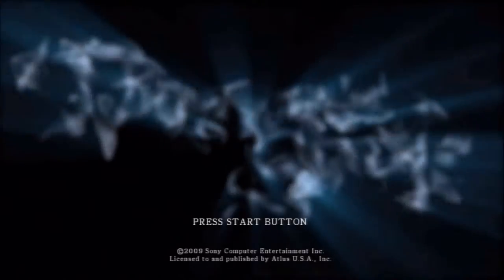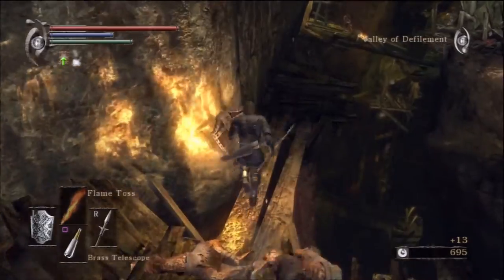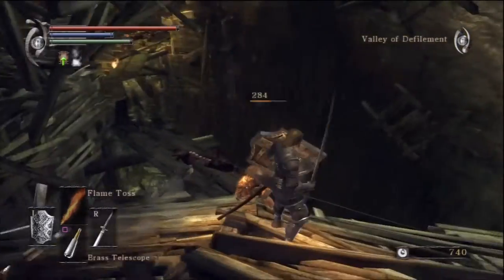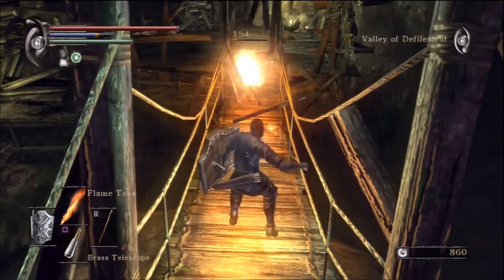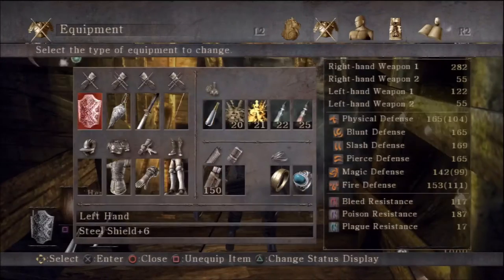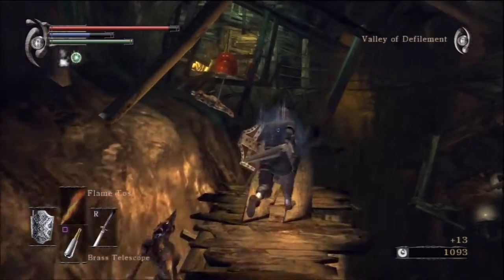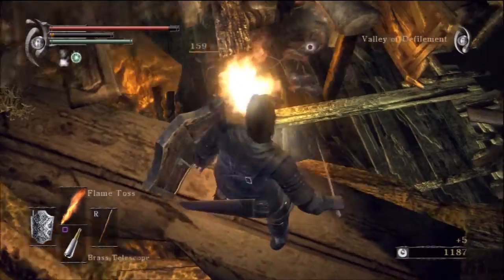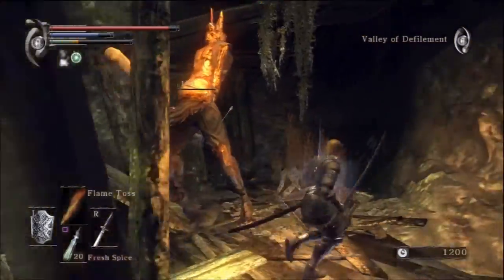Demon's Souls Beginners Guide Part 22: The Valley of Defilement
My walkthrough of an amazing game, actually, one of my favorite games of all time, Demon's Souls, this is part 22: The Valley of Defilement...enjoy

Current Death Count = 0

Demon's Souls is an action role-playing video game developed primarily by From Software with assistance from SCE Japan Studio exclusively for the PlayStation 3. It was released in Japan on February 5, 2009 and published by Sony Computer Entertainment. In North America the game was released on October 6, 2009 and published by Atlus; Namco Bandai Games published the game for Australia and Europe on June 23 and June 25, 2010, respectively.

Set in a dark fantasy world, players take control of a hero who has journeyed to the fictional kingdom of Boletaria, which is being ravaged by a cursed fog that brings forth demons who feast on the souls of mortals. The game has been described as a spiritual successor to the King's Field series of games. The gameplay involves a character-creation system and emphasizes gathering loot through combat with enemies in a non-linear series of varied locations. It has a unique online multiplayer system integrated into the single-player where players can leave useful messages and warnings for other players' single-player game worlds, as well as joining other players in their world to assist and/or kill them.

Upon its release in Japan and North America, Demon's Souls was met with critical acclaim from critics, winning numerous awards. The game was praised for its dark fantasy art design, variation in combat choice and integrated online interactions. The game is particularly notable for its high difficulty level, with many critics noting it as a genuine challenge. The game has a spiritual successor titled Dark Souls.